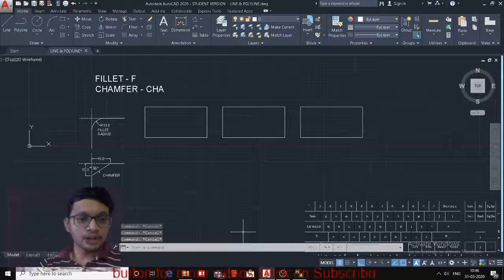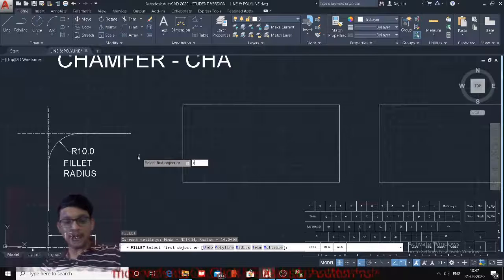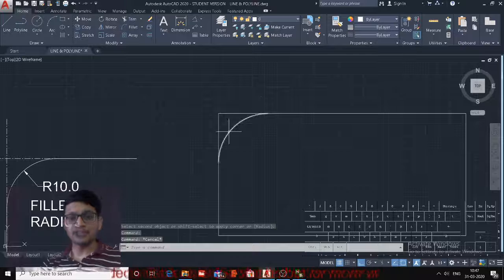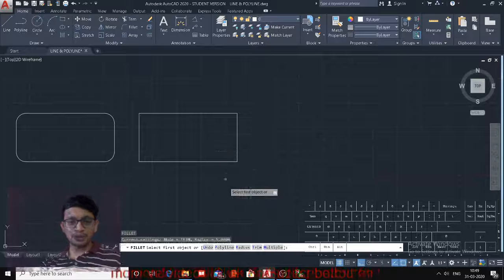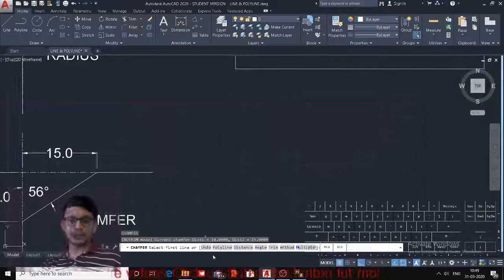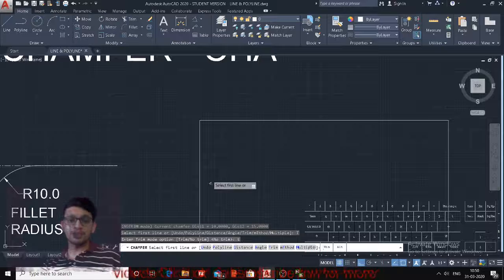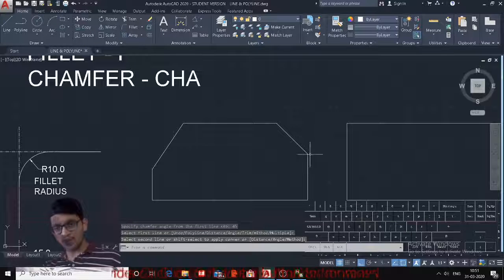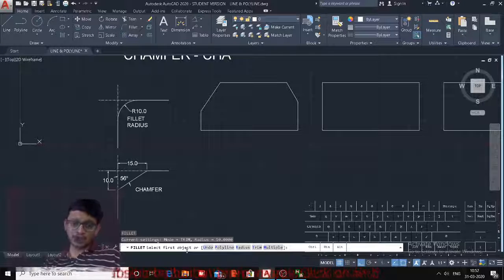AUTOCAD FILLET & CHAMFER